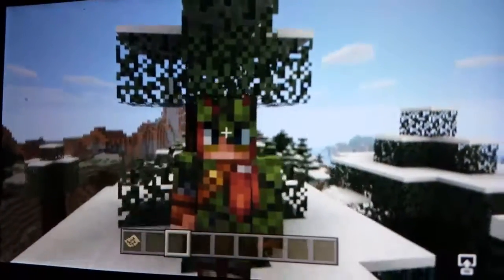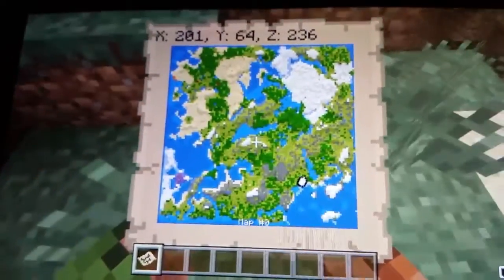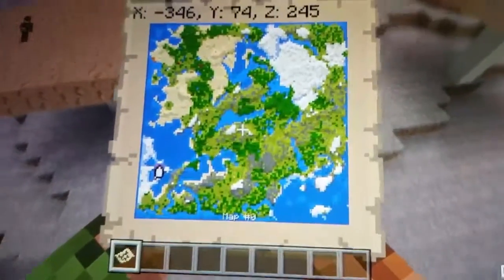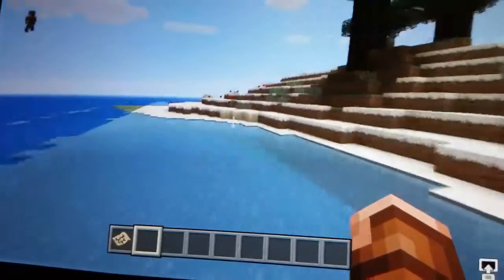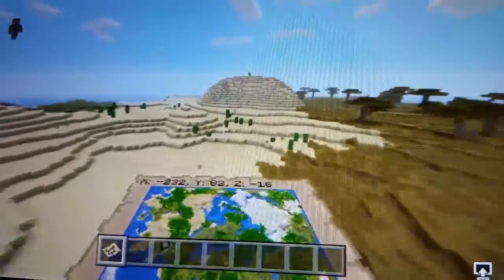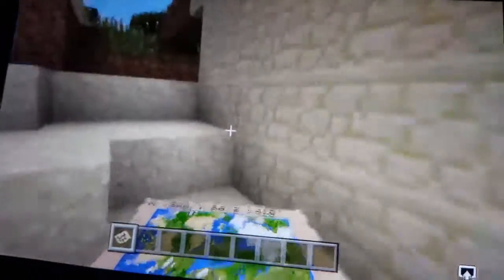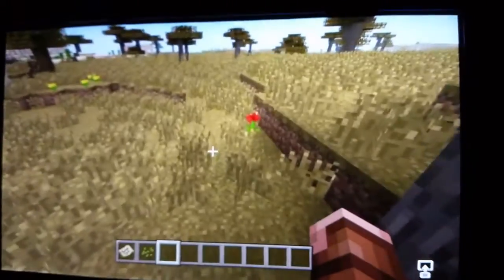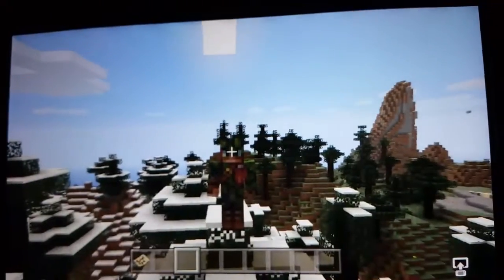ice spike & extreme hill | Minecraft console seed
Found this new seed today thought you might like it.
We also had a lot of fun making the video we hope you enjoy!